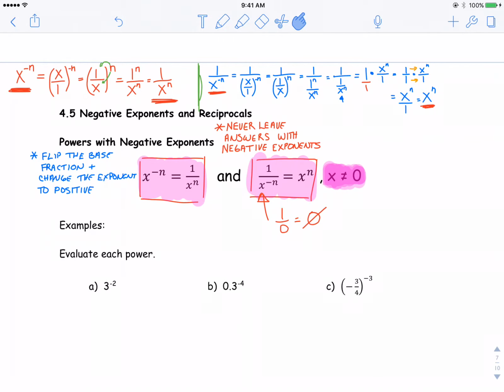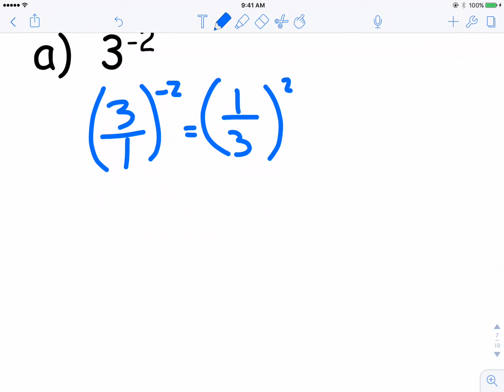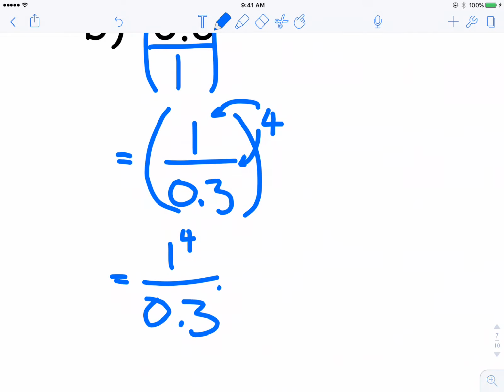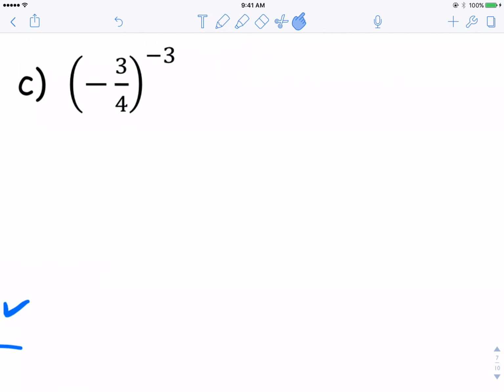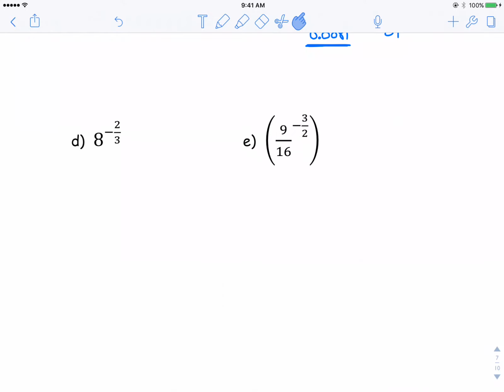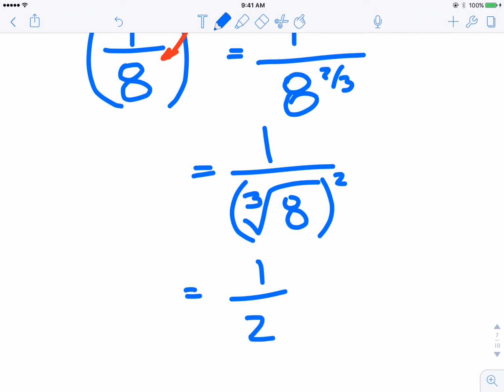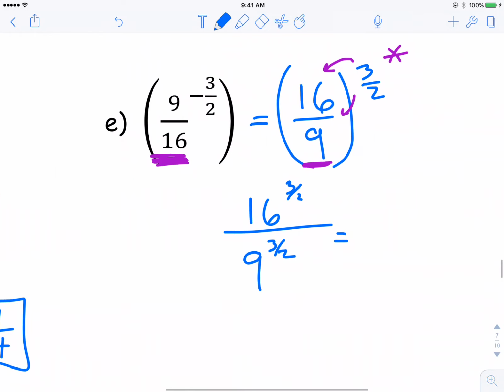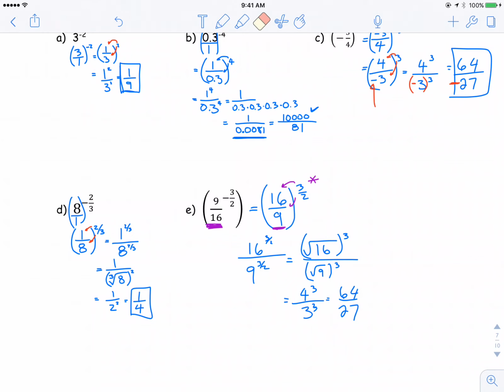FMP 10 4 5 Ex 2